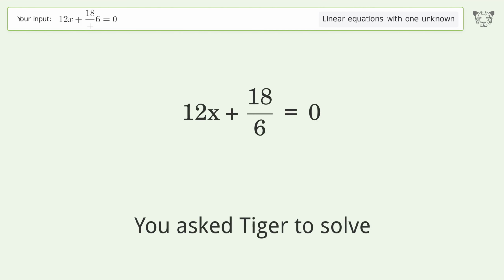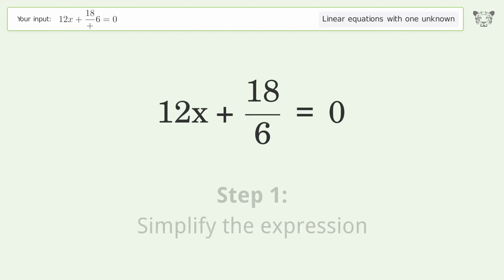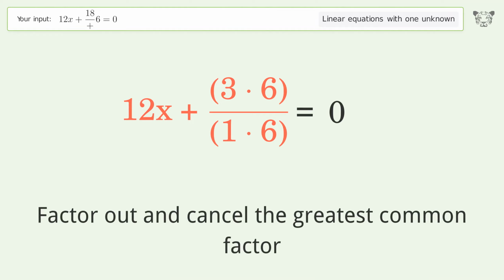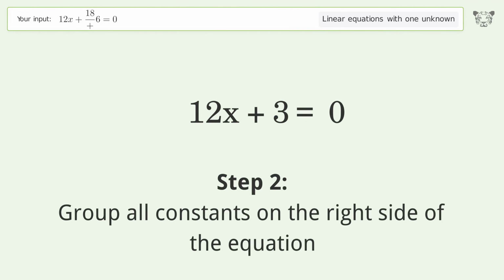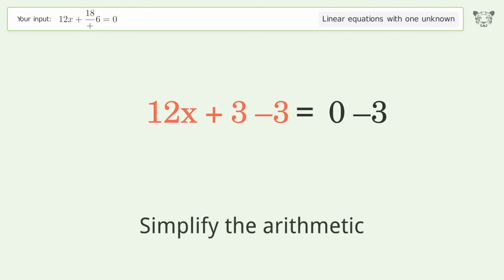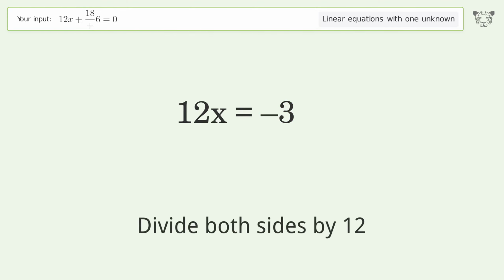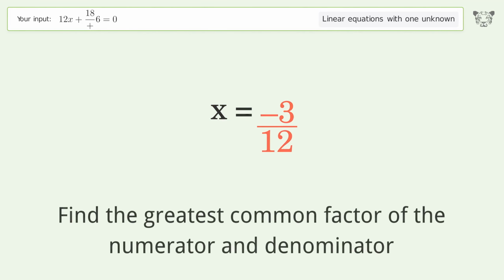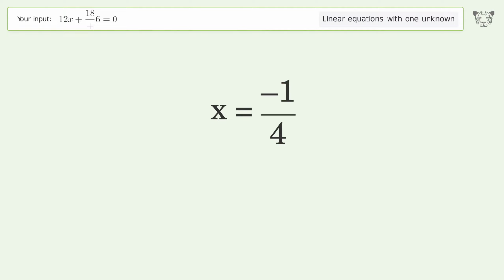Solve 12x+18/+6=0: Linear Equation Video Solution | Tiger Algebra